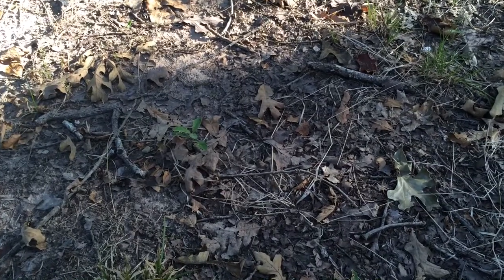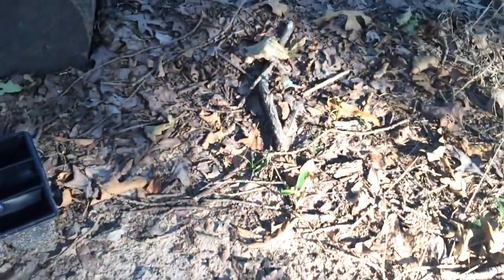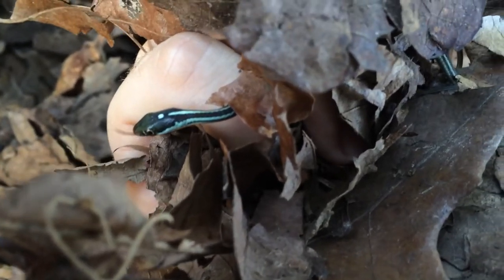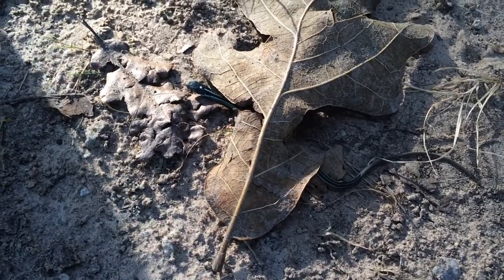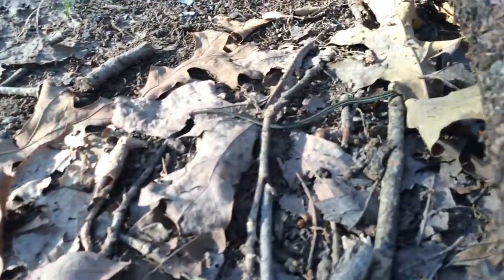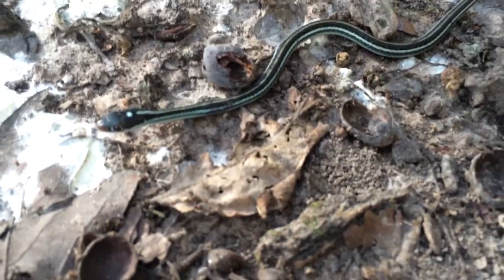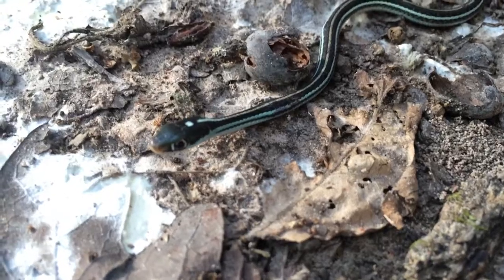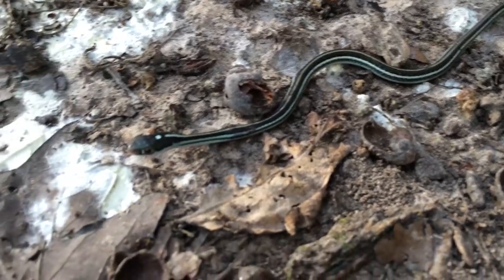Baby Western Ribbon Snake - not at all a Creepy Crawly!!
Just the cutest little garter snake.  Looks like a Baby Western Ribbon Snake (Thamnophis proximus).

I just knew I was going to lose sight of this tiny little creature, I yelled to my boys inside "snake"!! I think they all ran out of the house barefooted.  Am I doing something right? Or very wrong? Oh, well!!

I was glad they all had a good chance to see this little lovely up close and personal!

If you notice on this little guy, not on the intro, but on the first clip that I recorded: he has a couple of what look like might be bruises. I'm just guessing, but I think it could've been marks left from breaking out of the eggshell. I may be way off. He may be six weeks old. ???

Anyway, it was a lot of fun, and after we got back inside, those of us that touched it were sure to wash our hands well. Reptile pets, in captivity anyway, have a risk of carrying salmonella. Not sure if it's really a concern with a healthy wild specimen. But we took the precaution anyway.